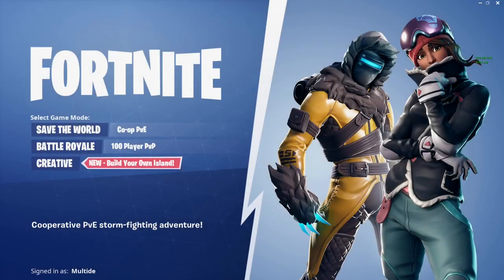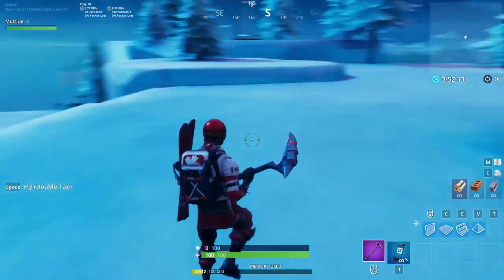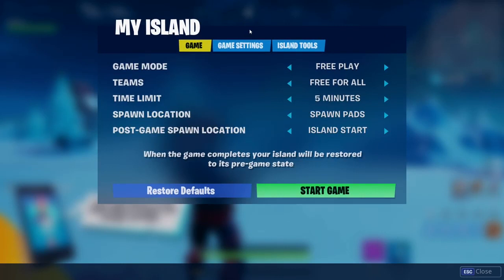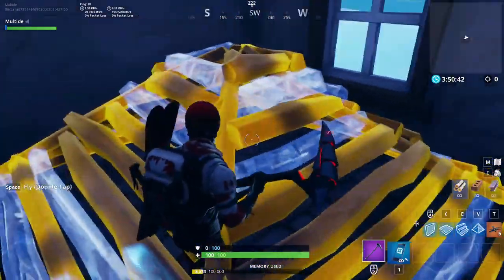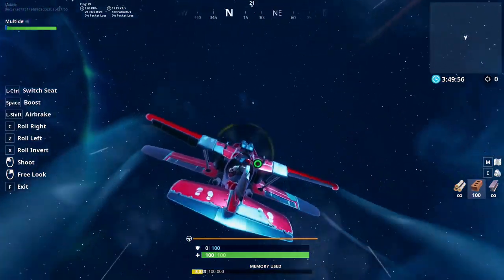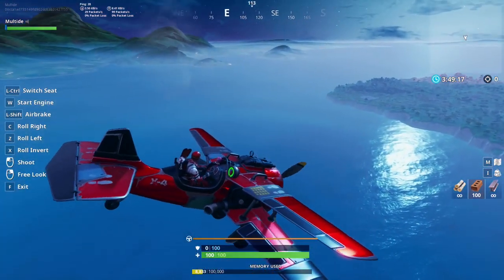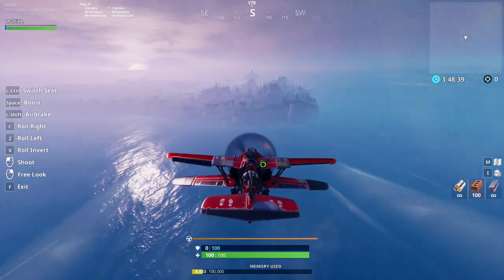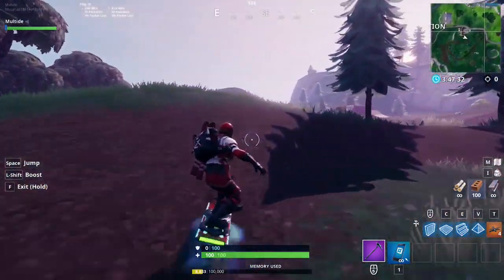How to get the Driftboard EARLY in Fortnite